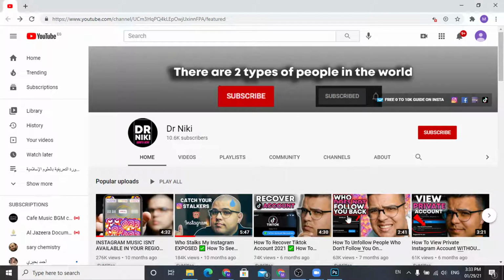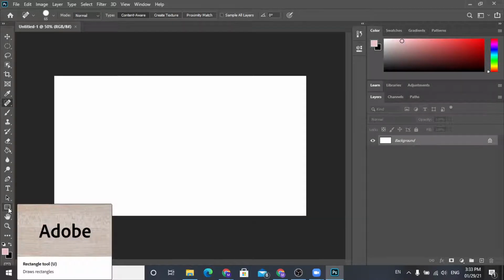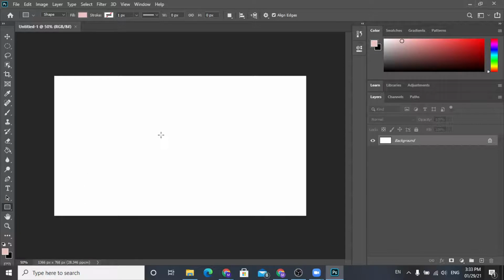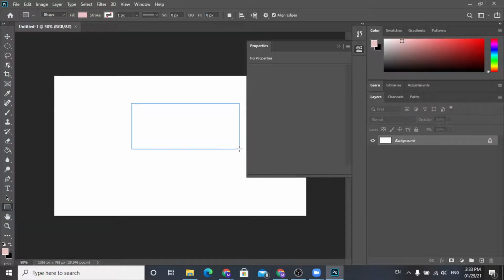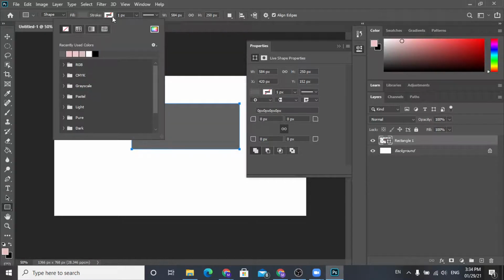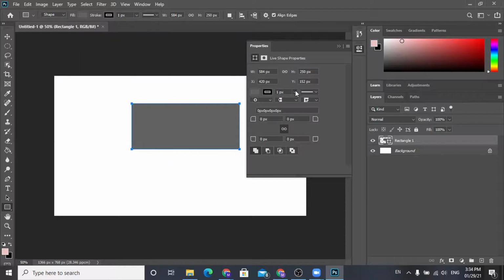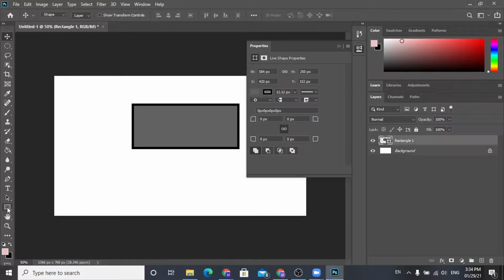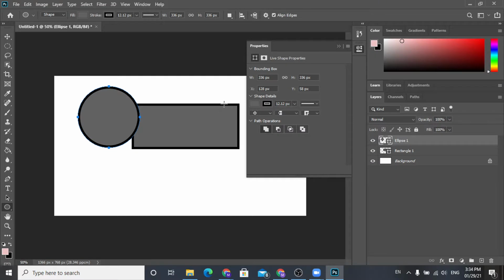How to create shapes in adobe premiere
In this video you will learn how to find who viewed my tiktok video - and catch your tiktok stalkers! Who viewed your tik tok is something you can see from your tiktok analytics.